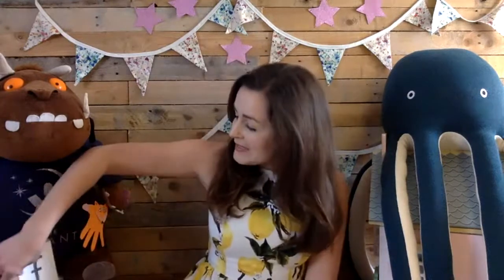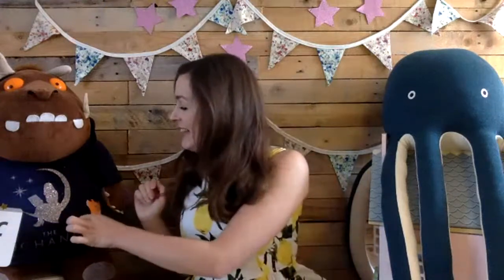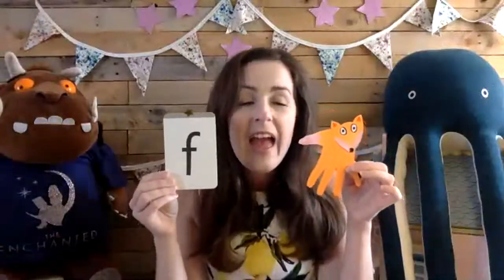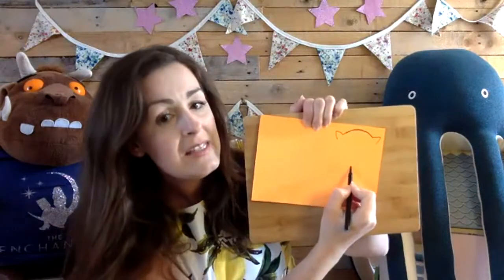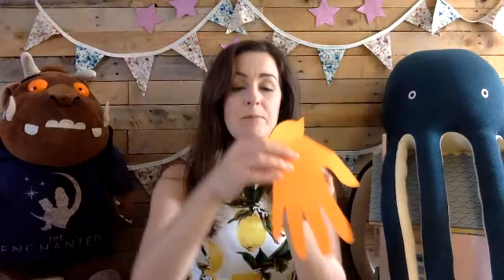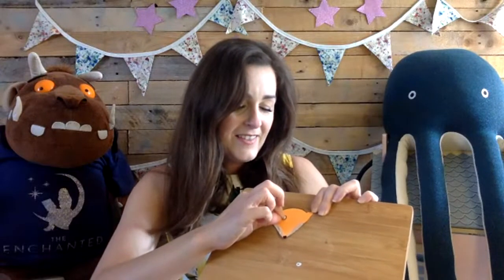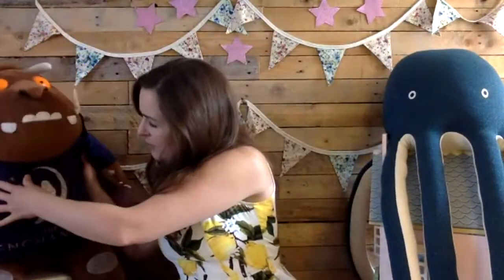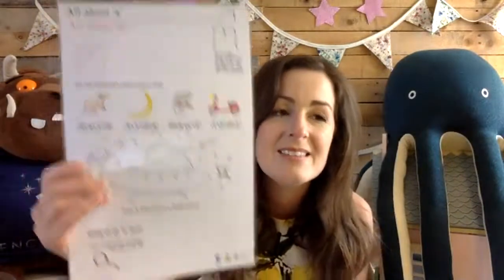Crafting Foxes, Singing Songs and Reading Stories with The Enchanted Nanny